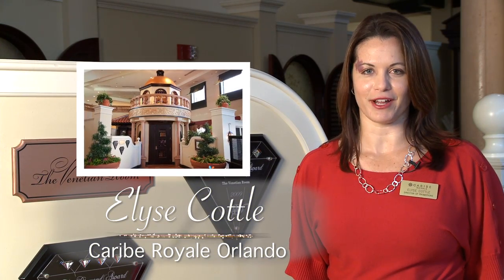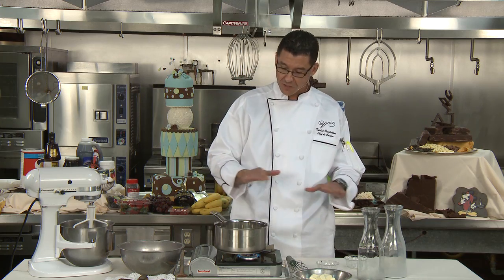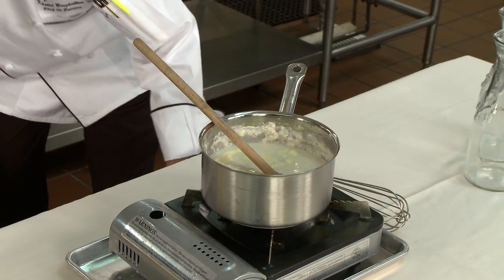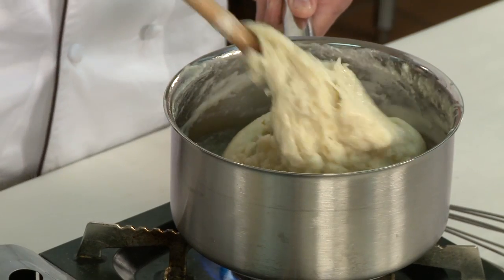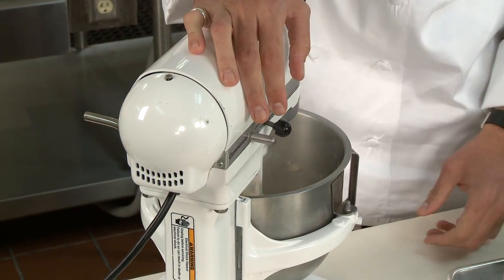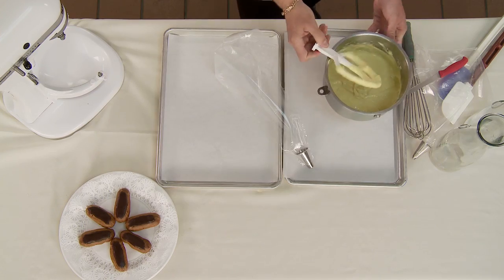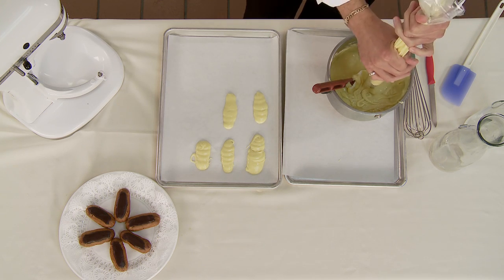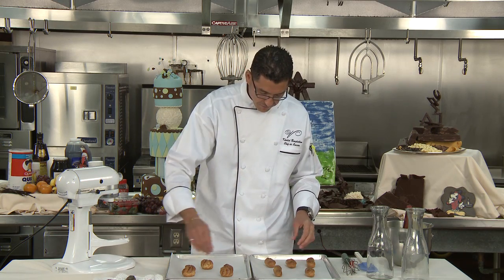Signature Chefs of Orlando 68 - Éclairs (Part 1)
Chef de Cuisine Khalid Benghallem of the Caribe Royale Orlando prepares a very delicious dessert. Check out The Venetian Room and Caribe Royale Orlando.